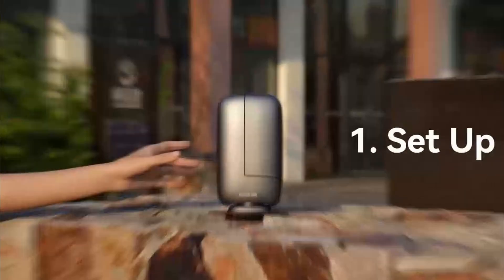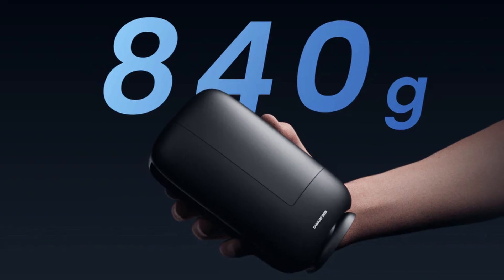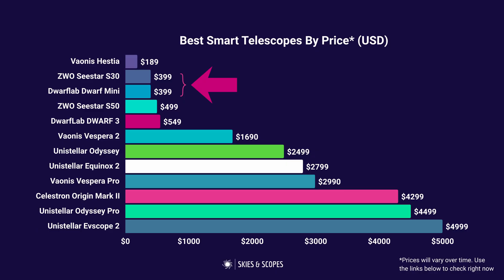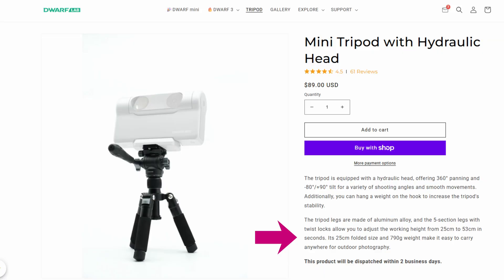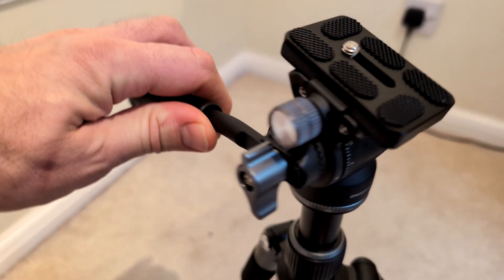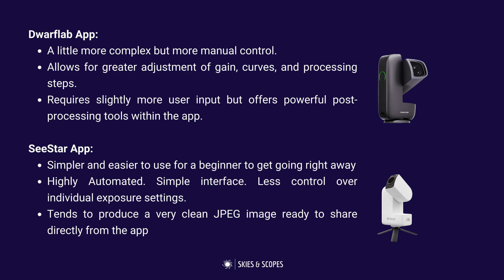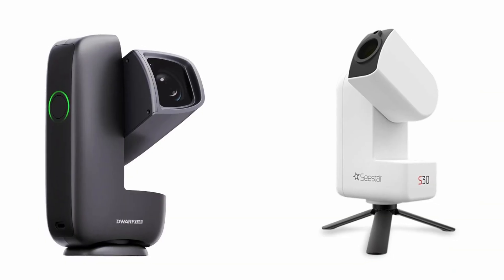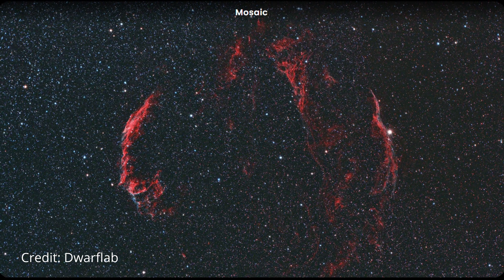Dwarf Mini vs SeeStar S30: This Is How You Choose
The Dwarflab Dwarf Mini and the ZWO SeeStar S30 are the most affordable, high quality smart telescopes you can buy.

In some ways they are very similar devices, but this is how you can differentiate them and choose which is right for you.

SeeStar S30